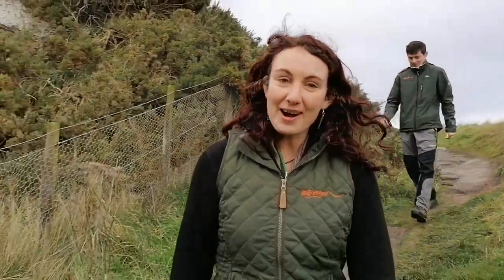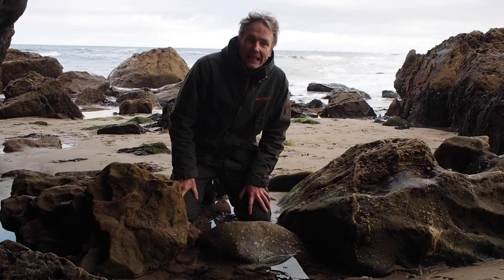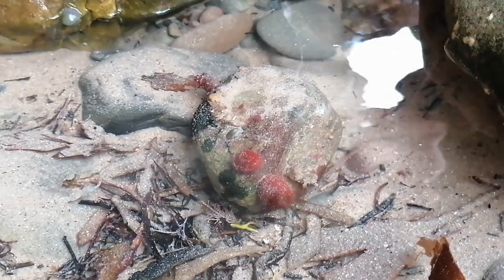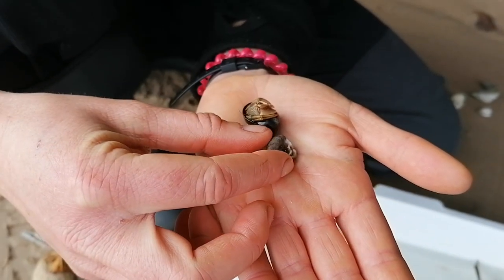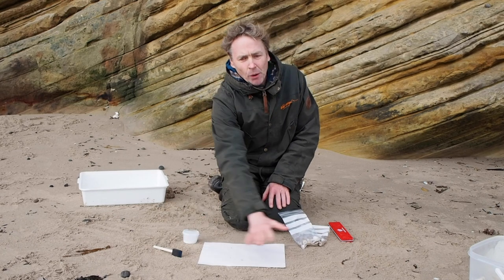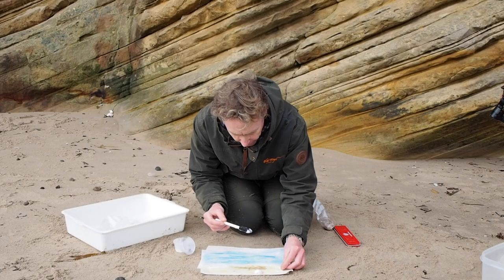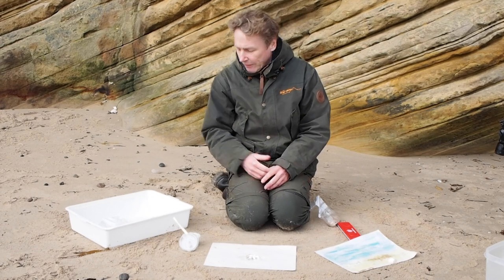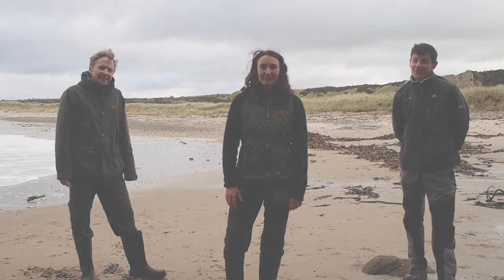Week 9 Stay Wild At Home Coastal Collage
Welcome to week 9 of the Stay Wild at Home programme.  This week the team visit the beach and introduce us to the coastal creatures that may be found living in the rockpools there.  Our activity this week is making a coastal collage with watercolours, sand, shells and glue.